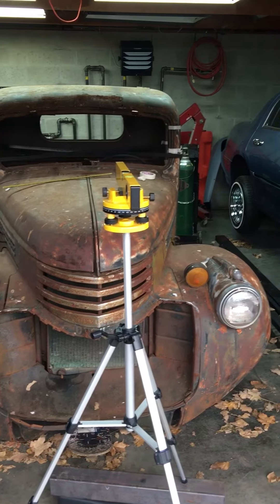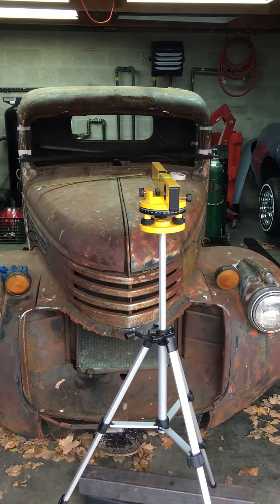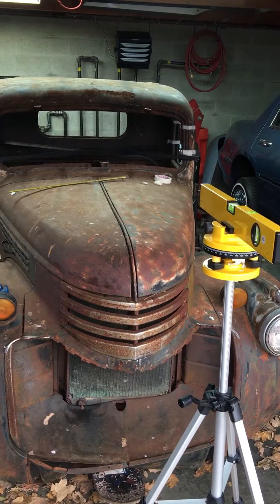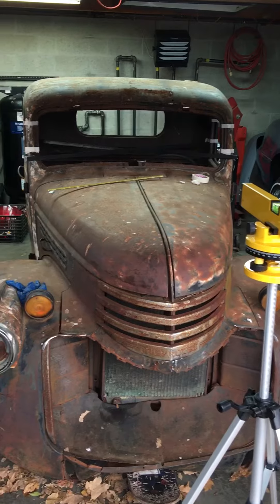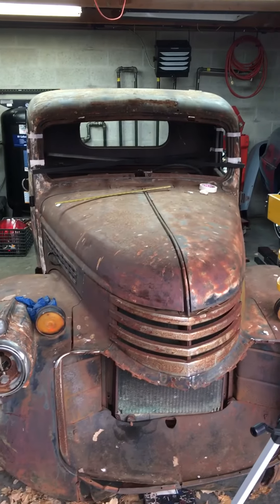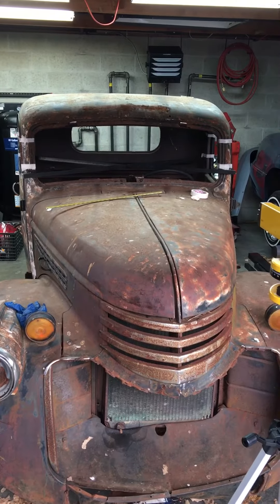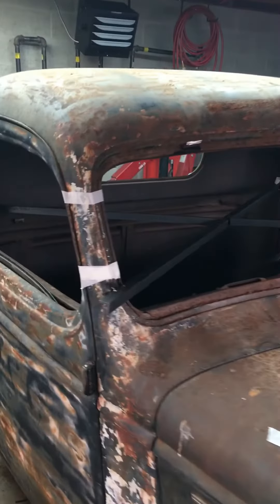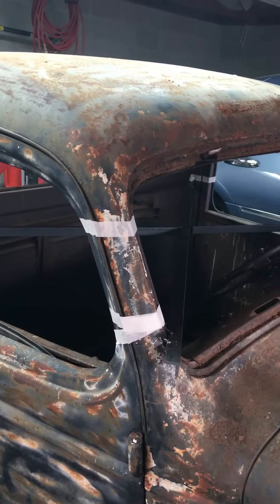R's rat rod truck build part 2